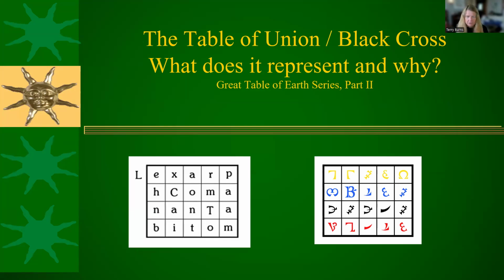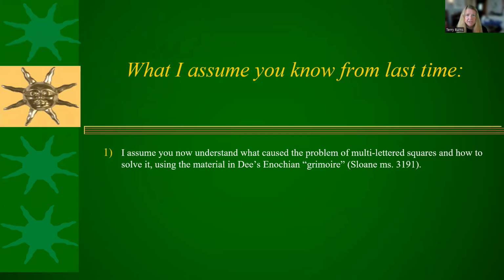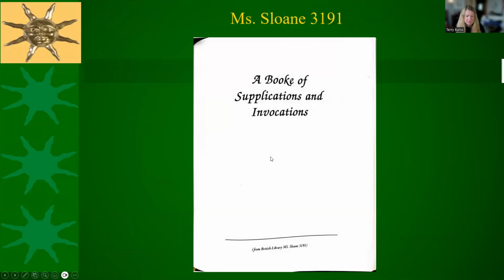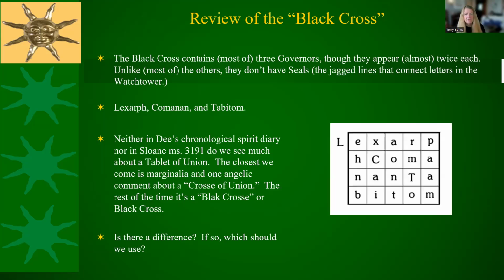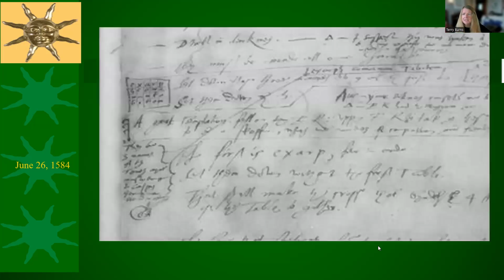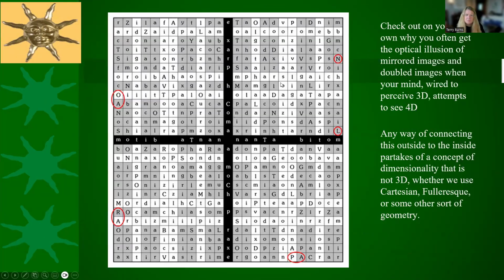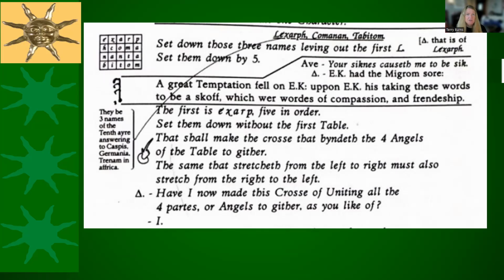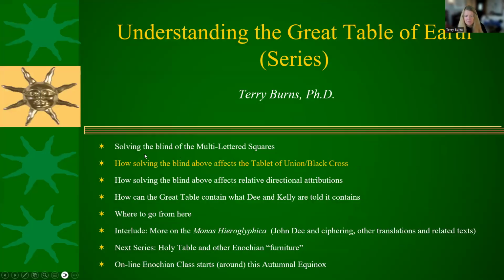The Table of Union / Black Cross: What is it and how do we know? (Great Table of Earth Series #2)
Welcome to my series of videos on the Enochian Great Table of Earth!  This is an advanced class, so I assume that if you watch it you’re at the point in your esoteric studies that you know who John Dee and Edward Kelly (Kelley) are and you’re familiar enough with the “Enochian” system that you know what the Great Table of Earth is.  You may even have encountered the problem of multi-lettered squares.  You know of and perhaps use the Table of Union or (less likely) the Black Cross.)
Much of this presentation is based on an article I wrote with J. Alan Moore, here:
(see especially the classes on Theorem 20)